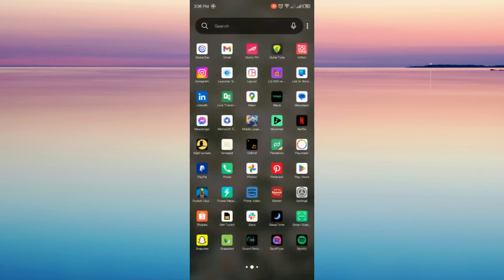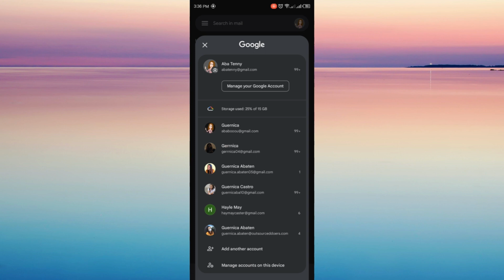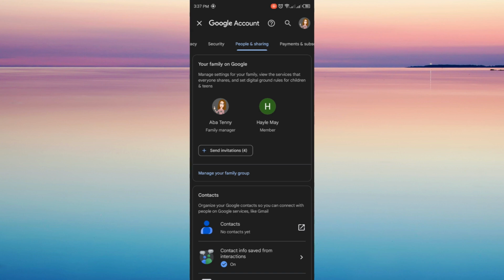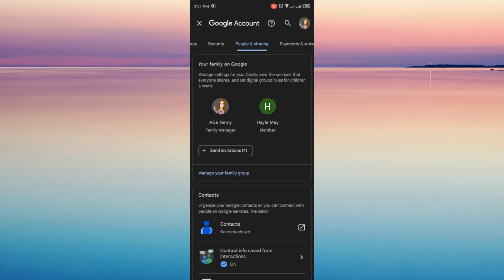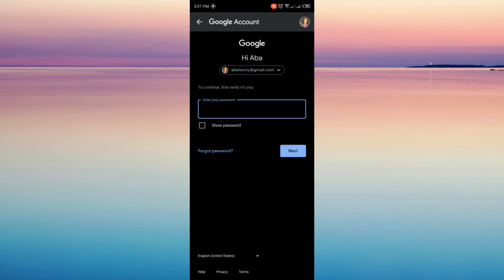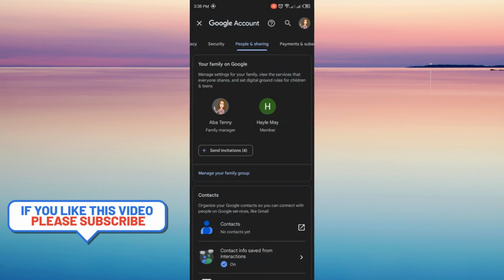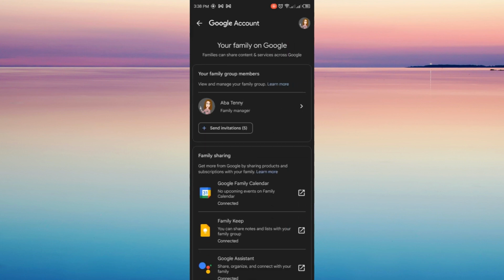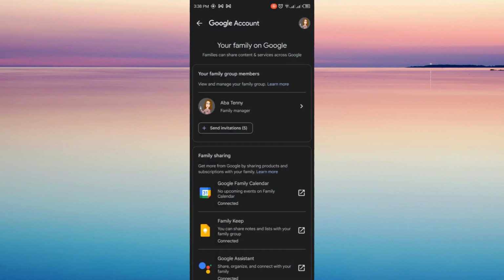How To Remove Family Link From GOOGLE Account (2025)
In this video, we’ll show you “How To Remove Family Link From GOOGLE Account (2025)”!